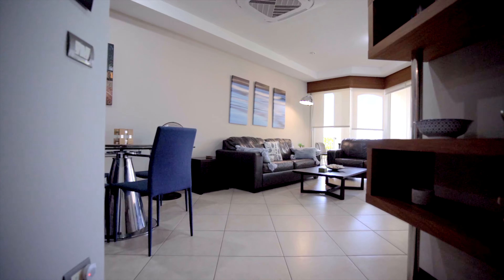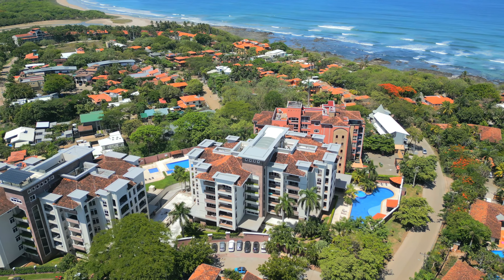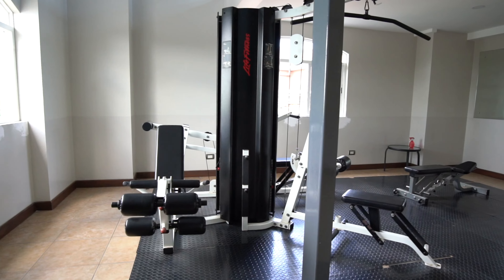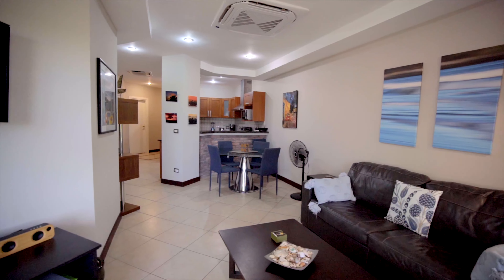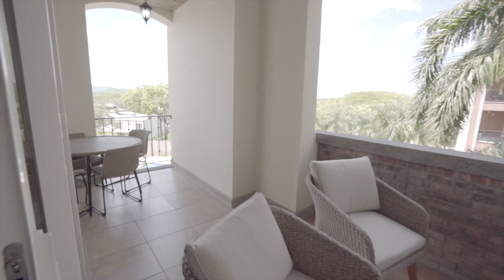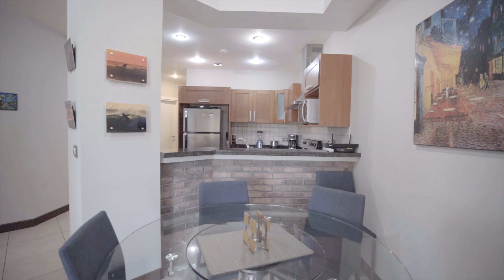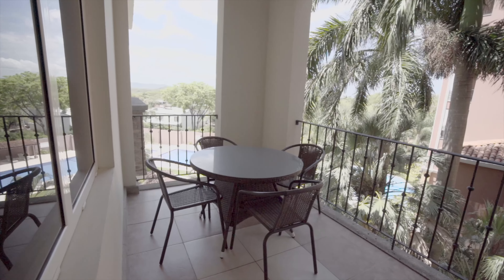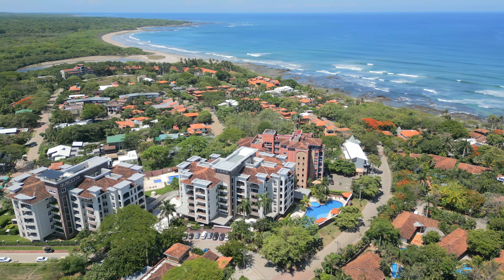Peninsula Condo 55: Beachside Oasis for Sale in Playa Langosta, Costa Rica, $579,000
Peninsula Condo 55 is a mountain-view, beachside condo for sale in a gated condominium community, located on one of the top 10 Costa Rican beaches. Here, you can take a swim or surf in the beautiful stretch of Playa Langosta Beach and enjoy the wonderful weather in your own tropical oasis.

Features and What You’ll Love:

✨2 Bedrooms
✨2 Bathroom
✨1,250 sq ft
✨Fully Furnished
✨Tropical-Modern Living
✨$579,000